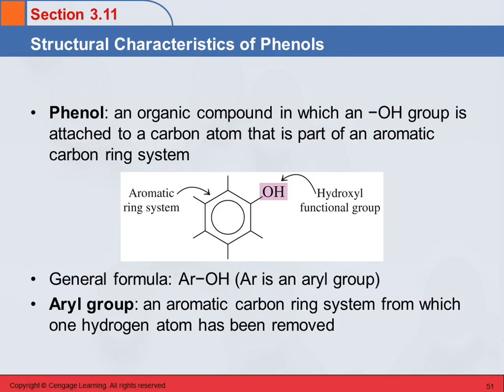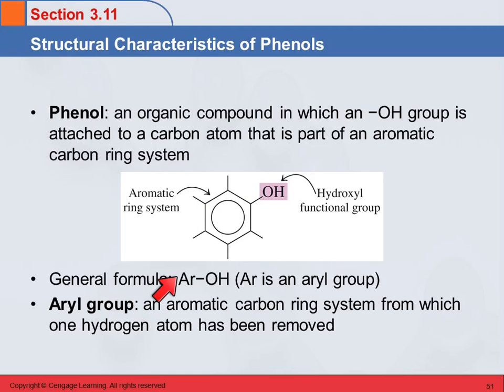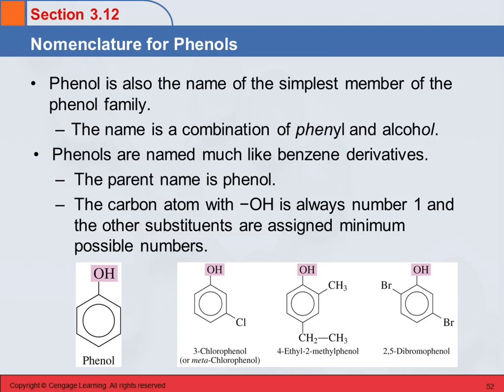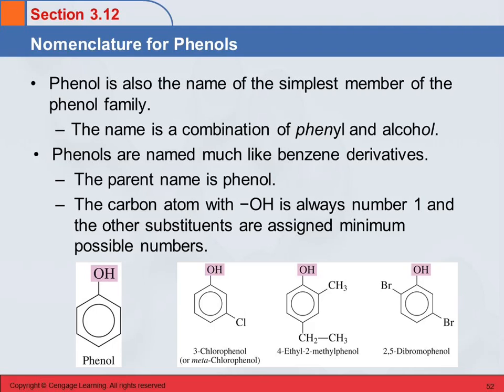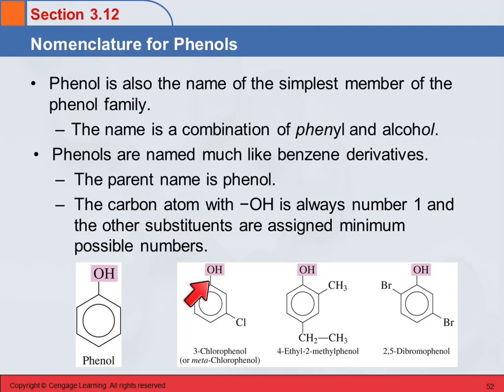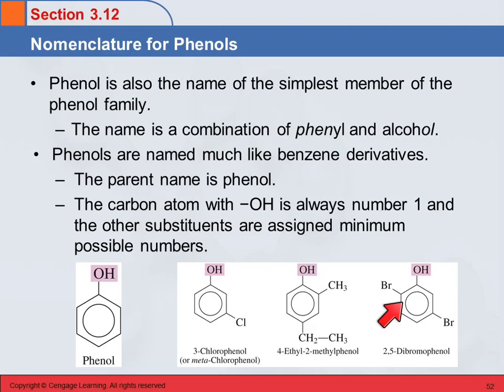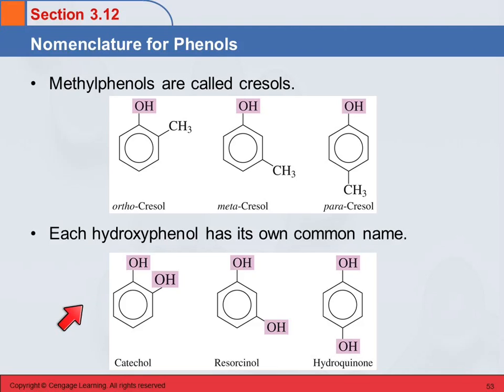3B 3.11 to 3.13 Phenols